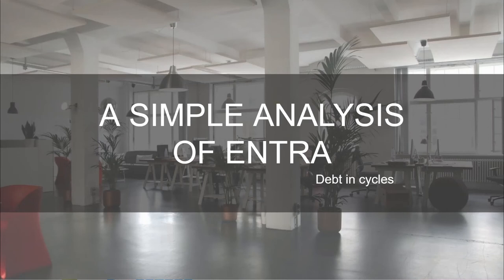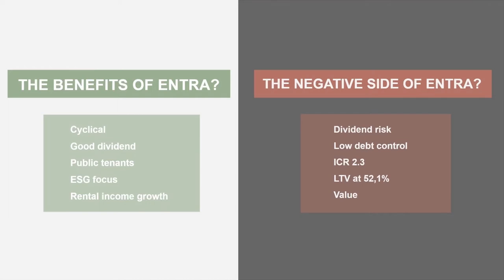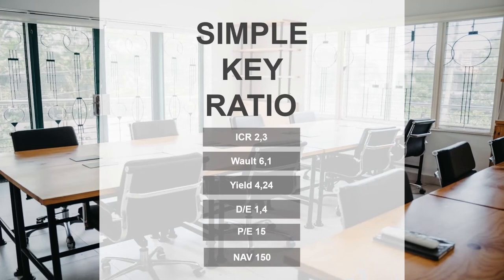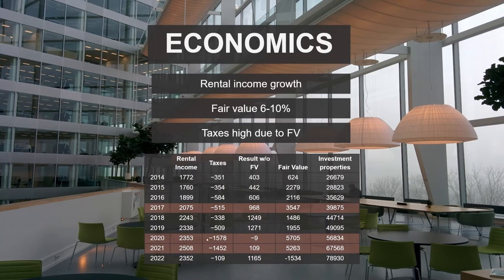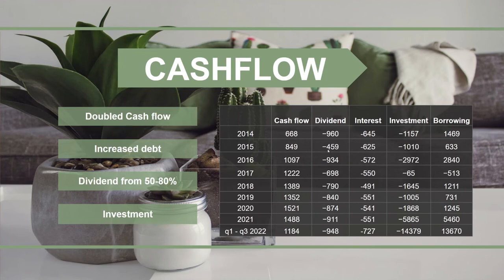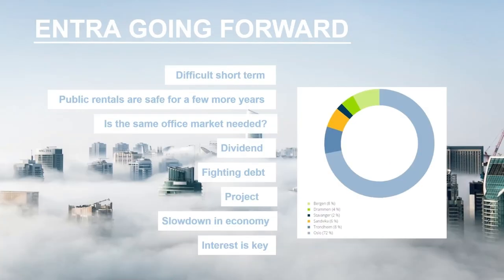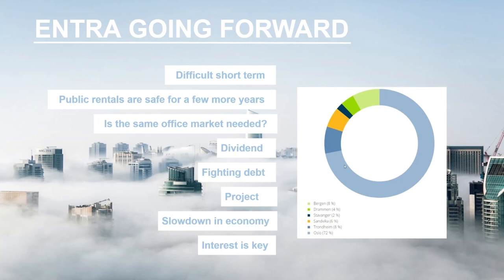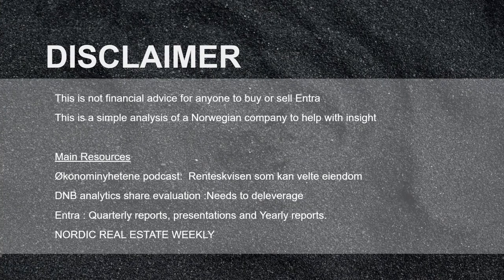Simple analysis of Entra 2022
A quick view on the Norwegian stock Entra.
How it is doing during the struggling markets.
With some views on Ratios, general thoughts and insights.
Simple Analysis of Entra  2022 | Financial stock market analysis of Entra
Norwegian Real Estate company Entra | Office Real estate company Entra

Recourses - areas of interest:
Finance key words
Cyclical - Stock belongs to the cyclical segment
ESG focus - Trying to have environmentally cleaner products
ICR - Interest Coverage Ratio The interest coverage ratio is used to measure how well a firm can pay the interest due on outstanding debt
LTV - Loan to Value The debt amount versus the property value
Wault - Weighted average unexpired lease term
Yield - The amount of annual income from the investment (Can both be from current cost or build cost)
Emission in this case more close to stock dilution
NAV - Net Asset Value , the total value of an asset, minus any outstanding debt and the cost of other any fixed or planned capital expenses. (Nav is gotten from DNBs, analysis of Entra for q3)
Fair Value - The evaluation changes done on the properties.
P/E - price per earnings. How much money the company is costing based on earnings
D/E - Debt to Equity - used to measure a companies reliance on debt - higher D/E indicate higher reliance on debt.
Moodies Baa Rated as medium grade, with some speculative elements and moderate credit risk.
Baa1 High ability to repay short term debt
Baa2 High ability or acceptable ability to repay short term debt
Baa3 Acceptable ability to repay short term debt